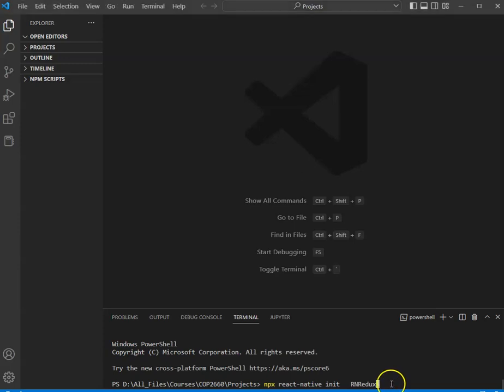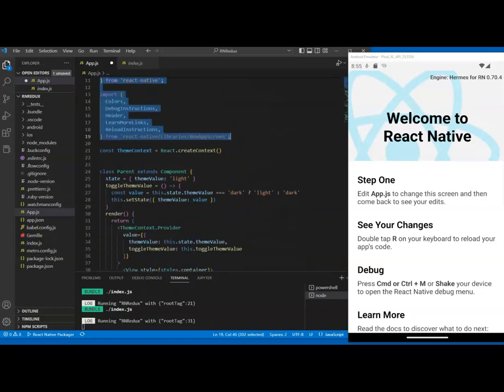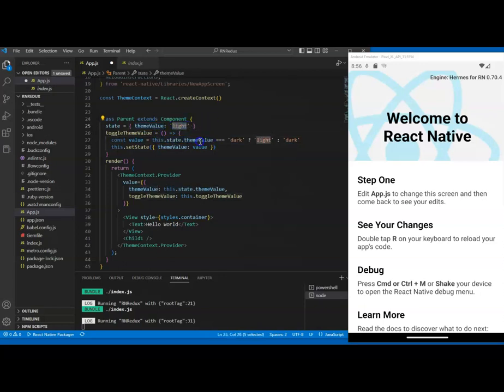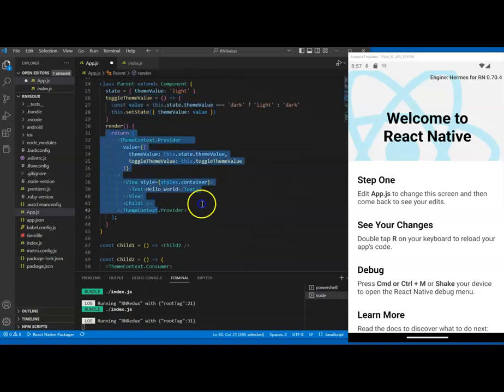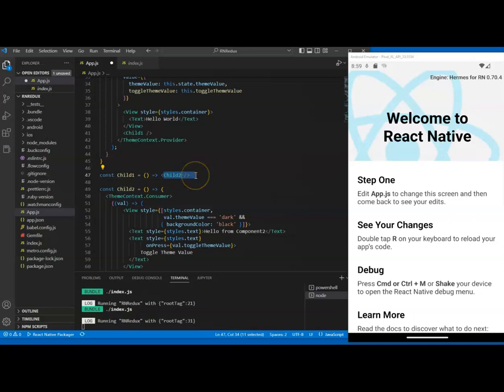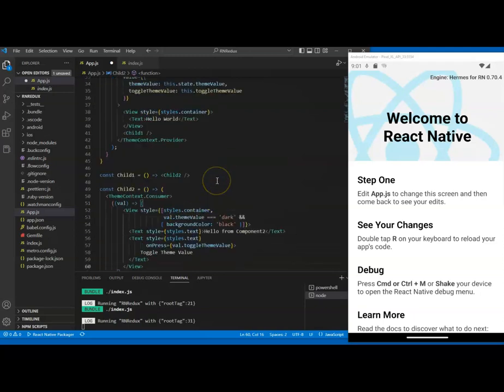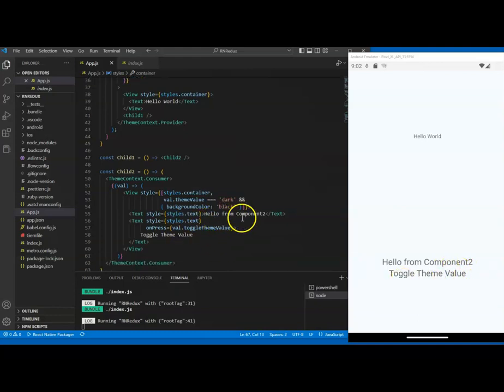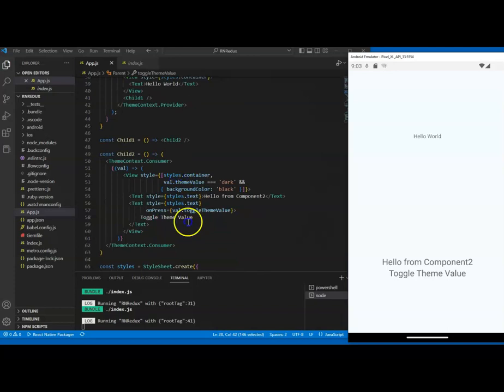8 2 Context